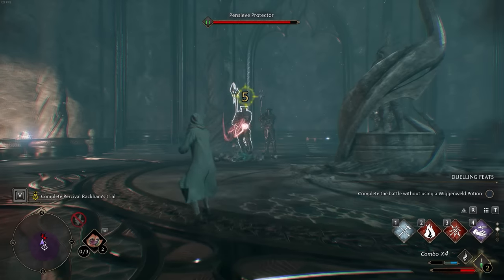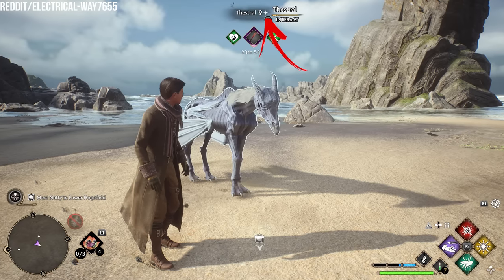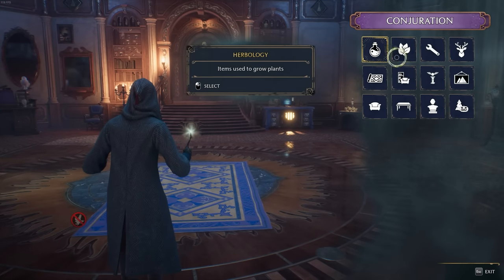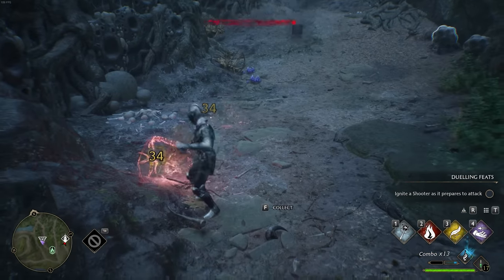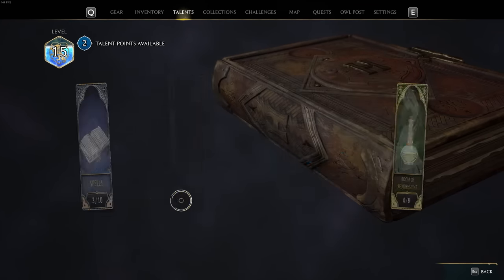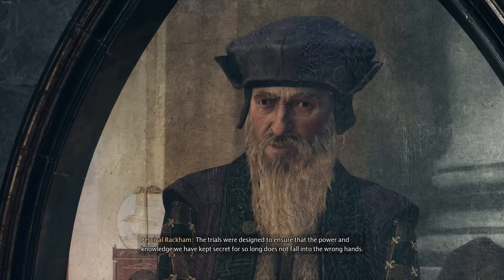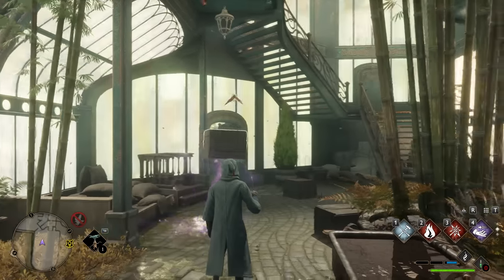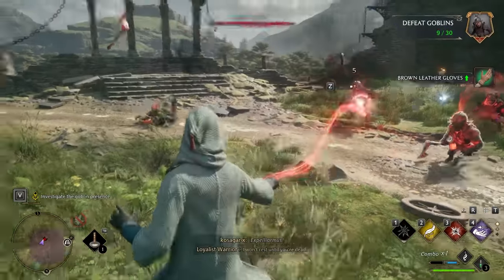15 More Secret Features Hogwarts Legacy Never Tells You About (Tips & Tricks)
Today we take a look at hidden or lesser known features in Hogwarts Legacy. These are secret or lesser known features or things hidden within the game that come in the form of a variety of tips and tricks, free armor, and even more efficient farming.

Author - SgtGimlinho